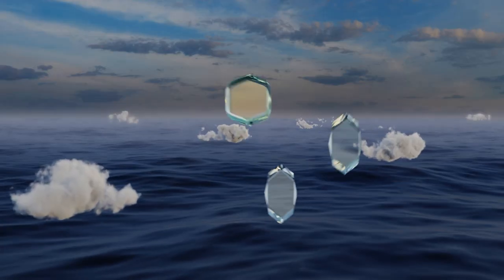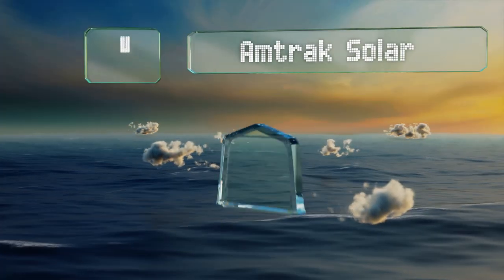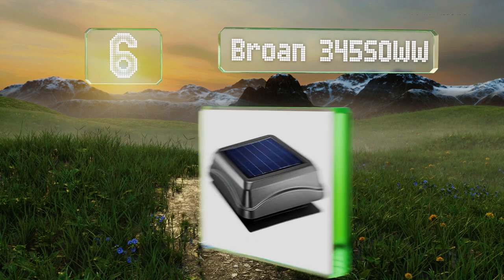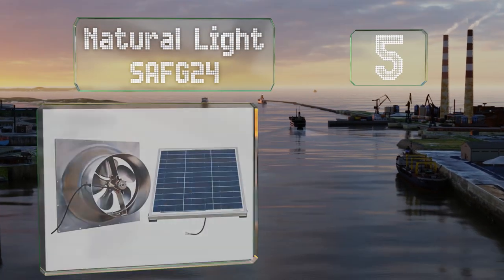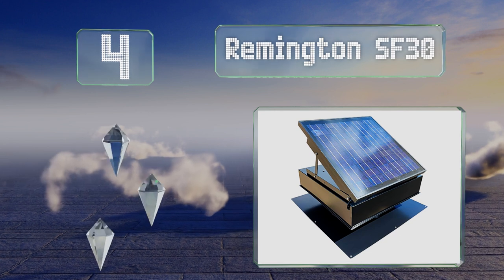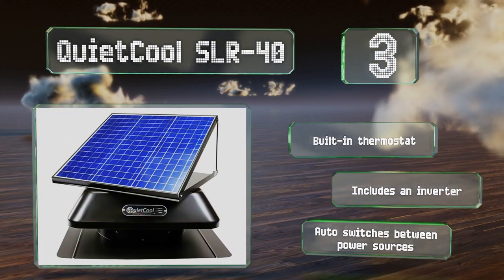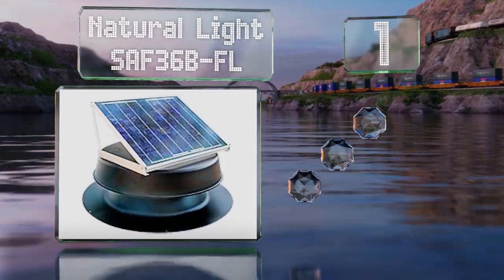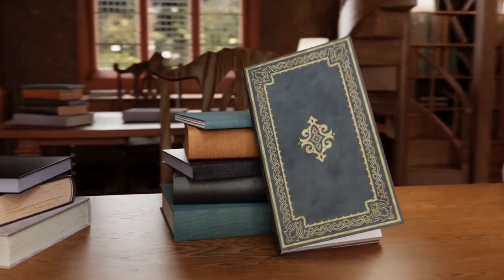8 Best Solar Attic Fans 2021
Our complete review, including our selection for the year's best solar attic fan, is exclusively available on Ezvid Wiki.

Solar attic fans included in this wiki include the eco-worthy am-sv-1, natural light safg24, natural light saf36b-fl, quietcool slr-40, broan 345soww, remington sf30, amtrak solar safd30, and iliving sf301a.